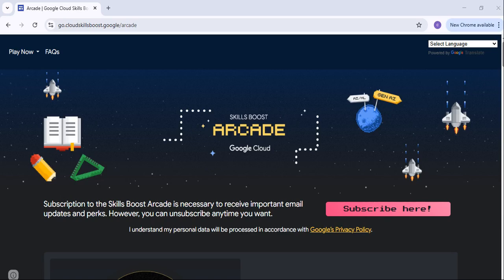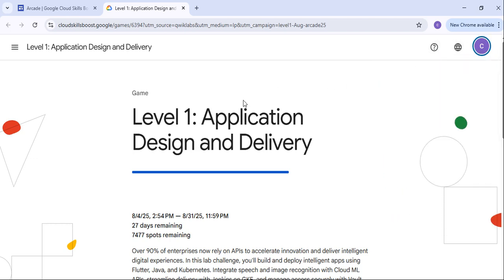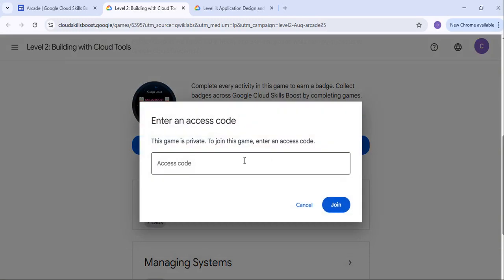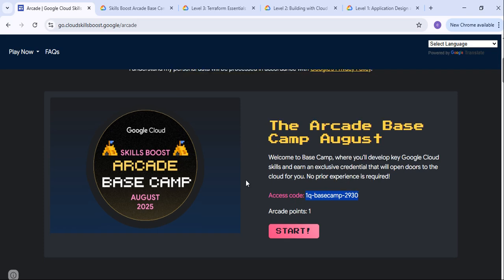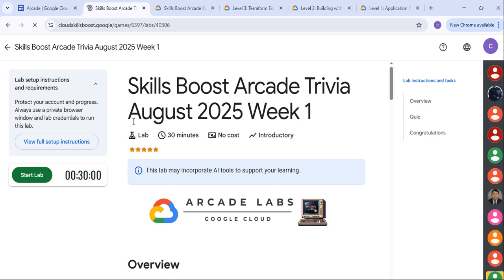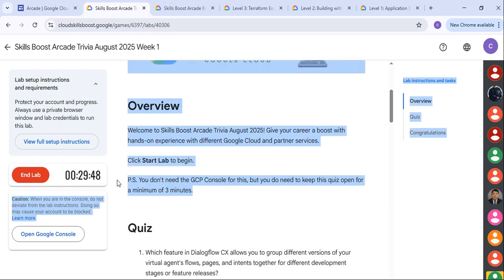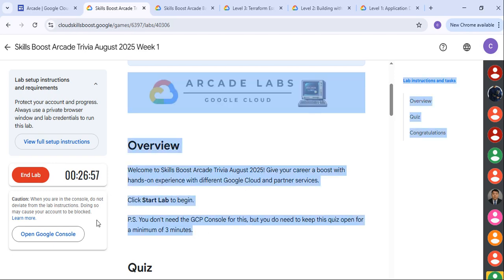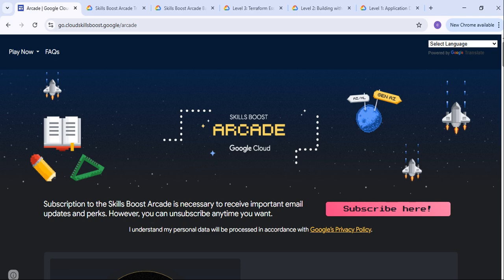How to Enroll in Google Cloud Arcade Labs | Step-by-Step Guide | Arcade 2025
🚀 Want to start your Google Cloud Arcade journey but not sure how to enroll in the labs?
This video is your step-by-step guide to help you get started with Arcade 2024 – from opening the lab link, entering the access code, enrolling, and starting the labs!

🧠 I’ll also share a key tip on locking your lab seats early and tell you where to find lab solutions to complete them easily!

✅ What’s covered in this video:

How to enroll in Google Cloud Arcade labs
Where to enter the access code
Starting the labs
Why you should enroll early
Where to get lab solutions

💬 Have questions or facing any issues?
Drop them in the comment section — I respond to every message!

Let’s level up our cloud skills with Arcade 2025! 🚀